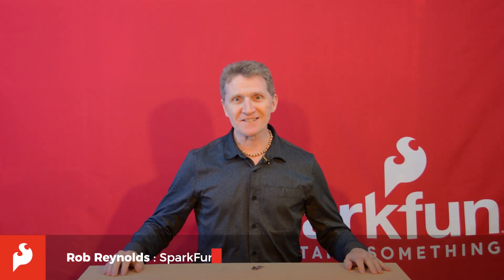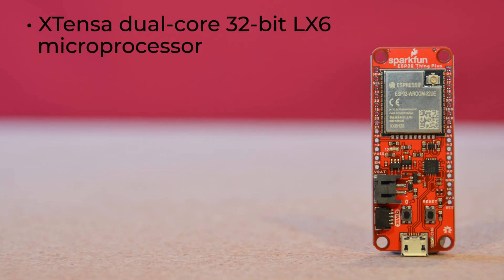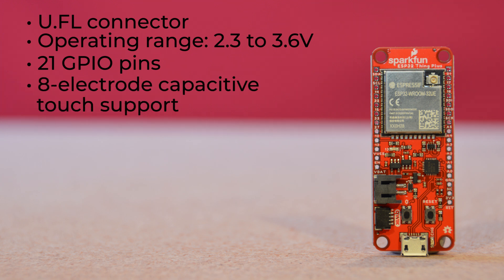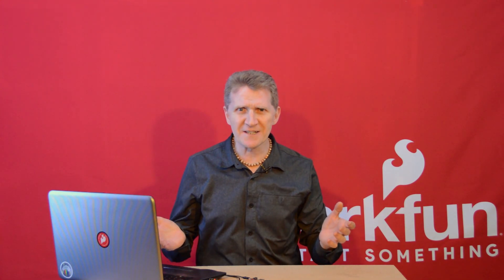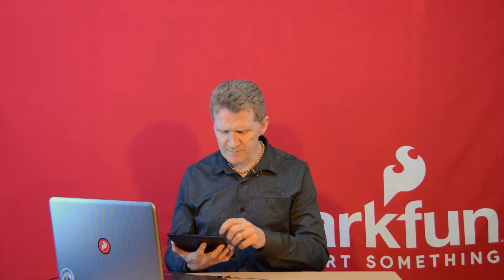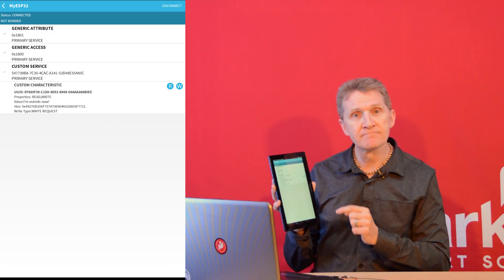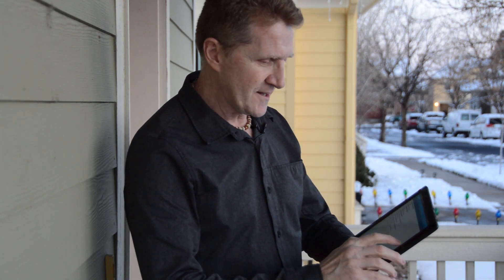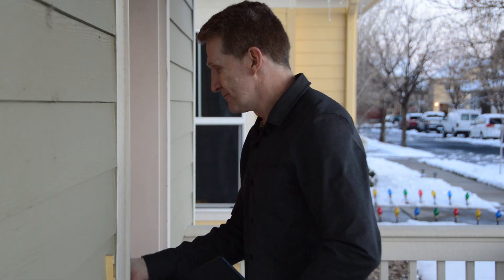Product Showcase: SparkFun ESP32 Thing Plus WROOM with U.FL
The SparkFun ESP32 Thing Plus with U.FL is the next step to get started with Espressif IoT ideations while still enjoying all the amenities of the original ESP32 Thing. Espressif's ESP32 WROOM is a powerful WiFi and Bluetooth MCU module that targets a wide variety of applications. At the core of this module is the ESP32-D0WDQ6 chip which is designed to be both scalable and adaptive. To make the Thing Plus even easier to use, we've moved a few pins around to make the board Feather compatible and it utilizes our handy Qwiic Connect System which means no soldering or shields are required to connect it to the rest of your system!